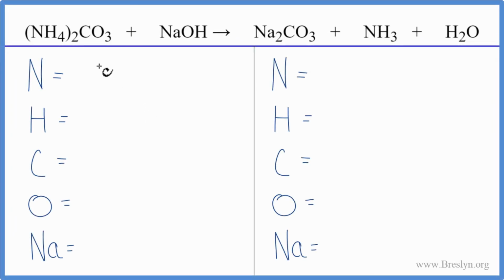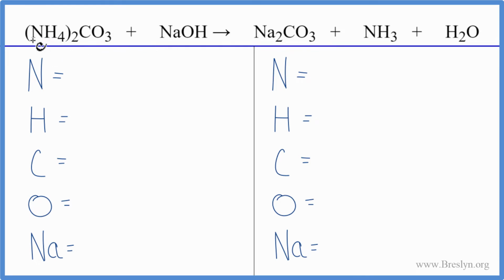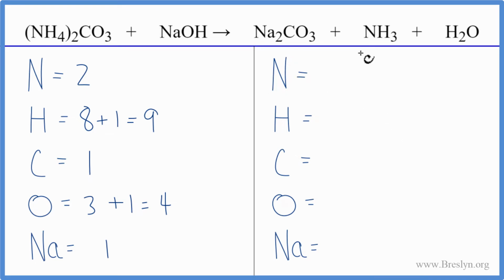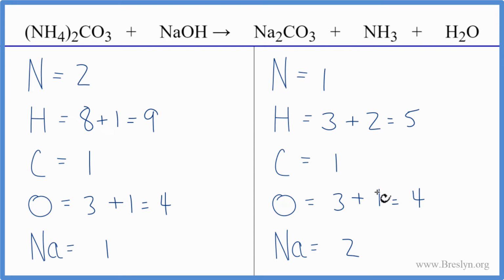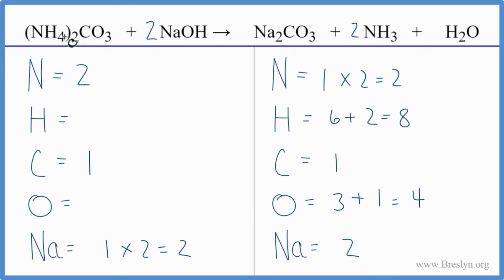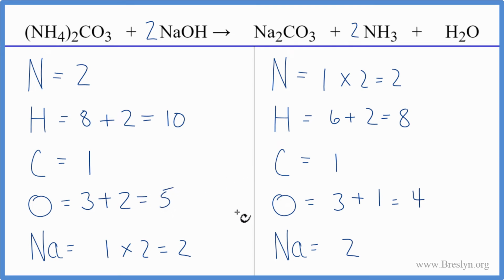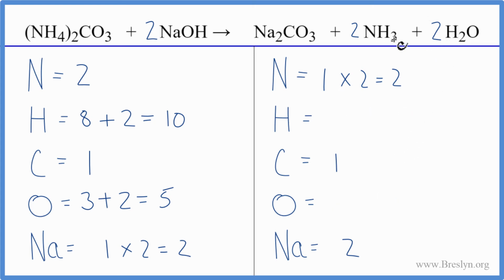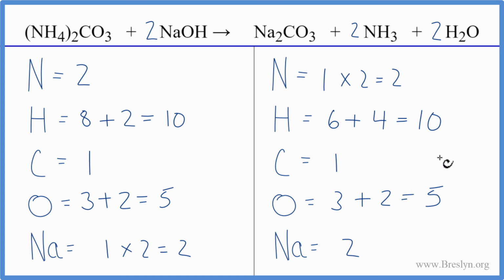How to Balance (NH4)2CO3 + NaOH = Na2CO3 + NH3 + H2O (Ammonium carbonate + Sodium hydroxide)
In this video we'll balance the equation (NH4)2CO3 + NaOH = Na2CO3 + NH3 + H2O and provide the correct coefficients for each compound.

To balance (NH4)2CO3 + NaOH = Na2CO3 + NH3 + H2O you'll need to be sure to count all of atoms on each side of the chemical equation.

Once you know how many of each type of atom you can only change the coefficients (the numbers in front of atoms or compounds) to balance the equation for Ammonium carbonate + Sodium hydroxide.